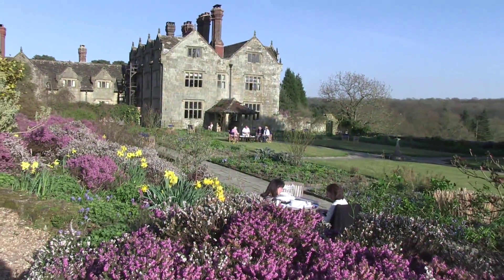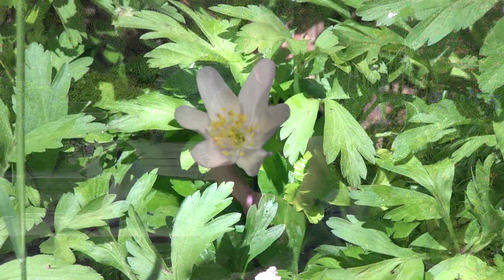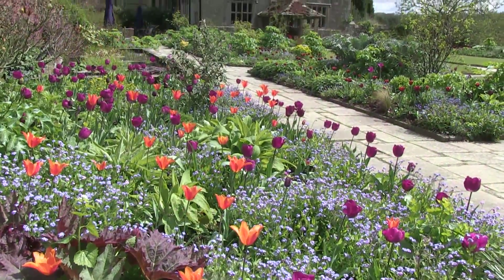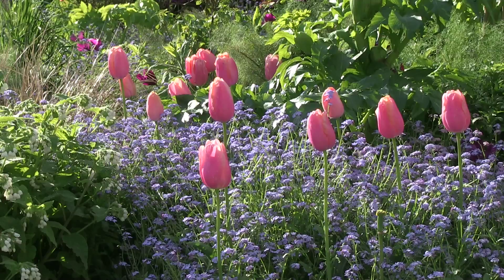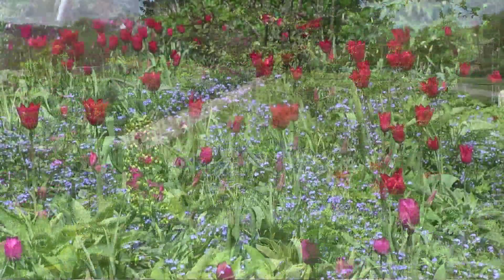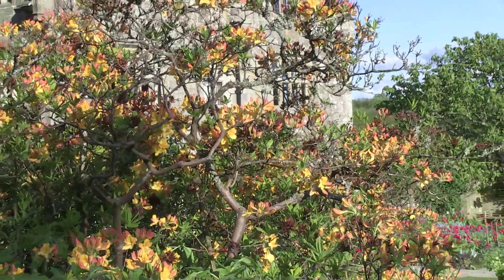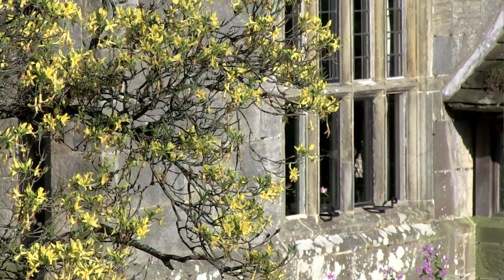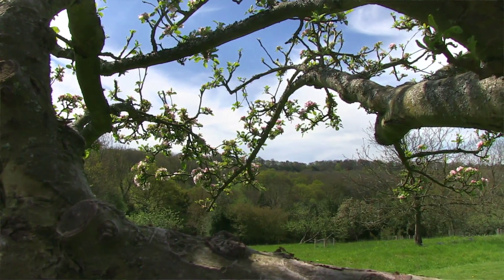Gravetye Manor Spring Garden Film 2012